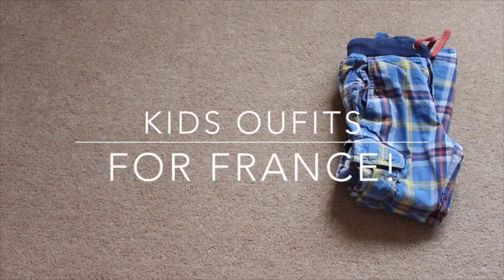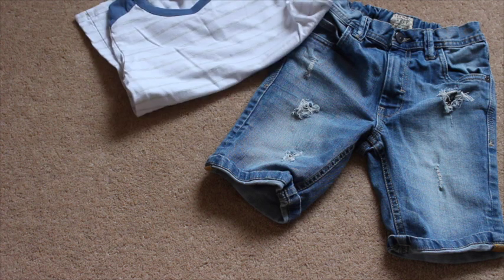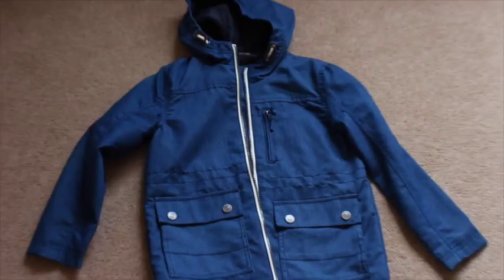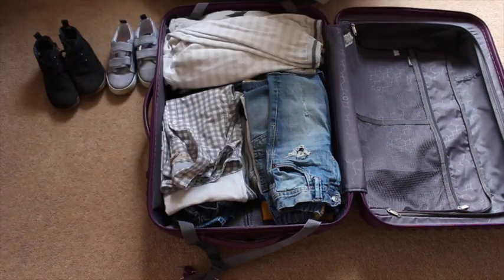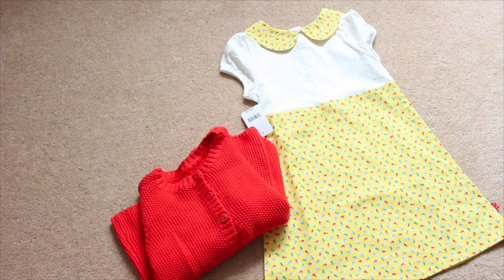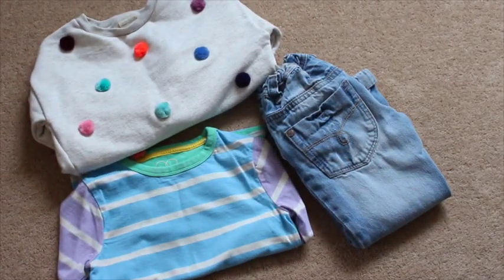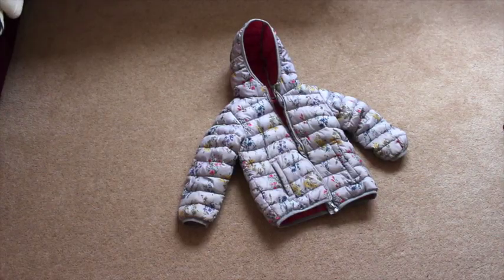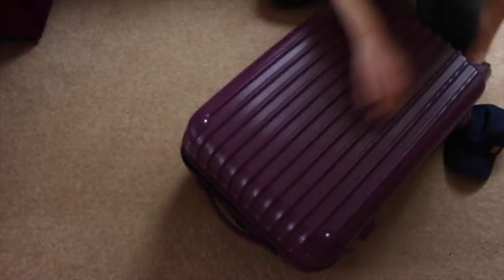Kids Outfits For France!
As i was packing the children's clothes i thought it would be an idea to share their outfits.. Info below :)

Alister-

OUTFIT1-
Checked Trosuers- BODEN
Red Top- Marks & Spencer
Fleece- Joules

OUTFIT2-
Jeans- GAP
Raglan top- GAP
Star tshirt- H&M
Shirt- H&M

OUTFIT3-
Jeans Shorts- NEXT
Stripy grey top - The Little White Company
Yellow/ blue hoodie- BODEN

OUTFIT4-
Checked Trousers- BODEN
Star long sleeve top- H&M
Striped grey hoodie- The Little White Company

EXTRAS-

Cords- H&M
Checked Shirt- George ASDA
2 tshirts- GAP
Striped colourful Long sleeve top - Little Bird / Mothercare

Blue Anorak- George ASDA

Travel House Suitcase- 24"

Violet-

OUTFIT1-
Bunny Tunic- BODEN
Leggings- TU- Sainsburys
Bunny Shoes- Clarks

OUTFIT2-
Floral dress- Little Bird / Mothercare
Red Cardigan- Mothercare
Green Shoes- Little Bird / Mothercare

OUTFIT3-
Jeans- Cath Kidston
Stripe top- Primark
Yellow gilet / cardigan - Little Bird / Mothercare

OUTFIT4-
Jeans- NEXT
Stripe top- Little Bird / Mothercare
Pom Pom Jumper- Zara

OUTFIT5-
Floral Dress- NEXT
Grey Jumper- NEXT

Floral light weight jacket- NEXT

EXTRAS-
Striped Top - Joules
Floral Dress- Mothercare